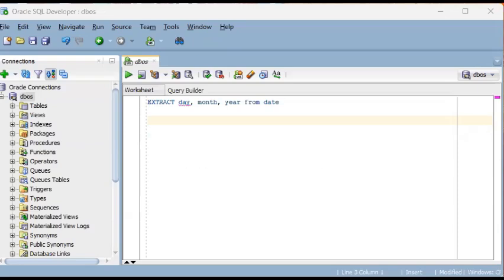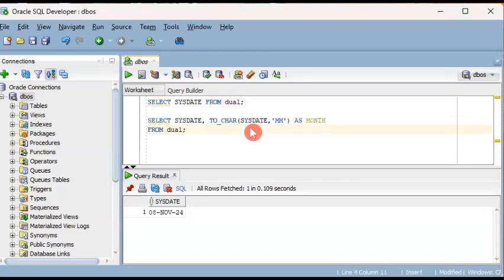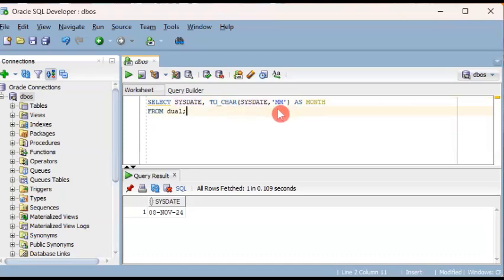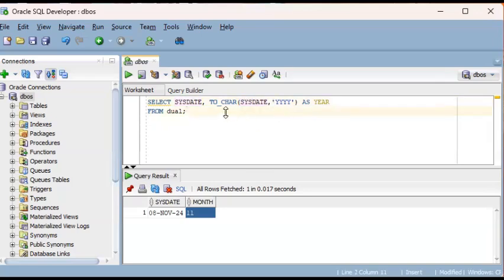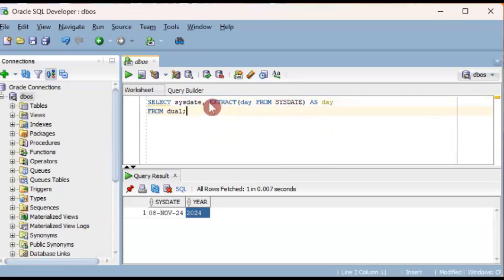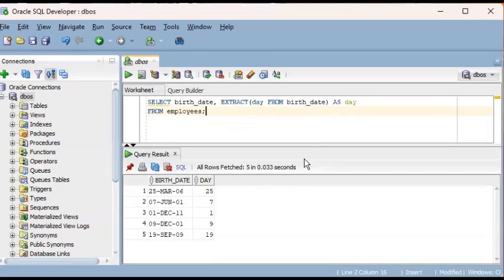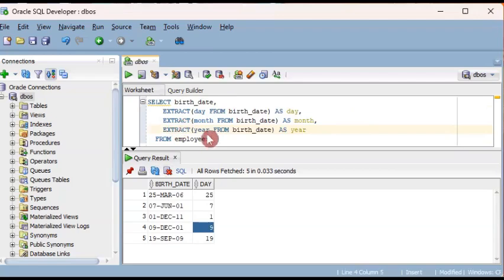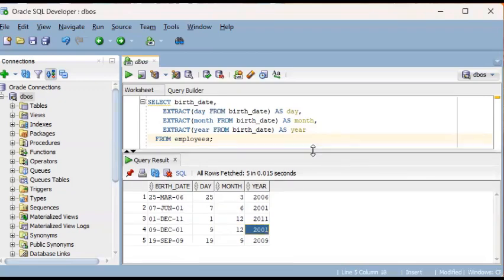EXTRACT day, month, year from date | EXTRACT from date in SQL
This video is in the playlist called "Handling Dates in SQL", and in this video, we will learn how to extract either the day, month or year from a date value. and that is with the use of EXTRACT function.